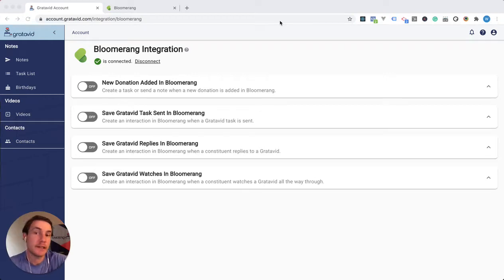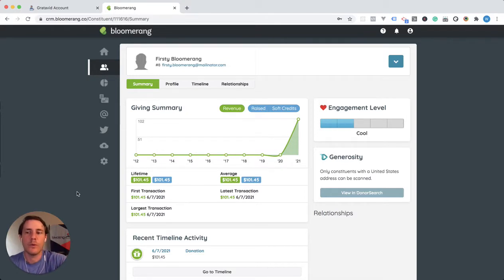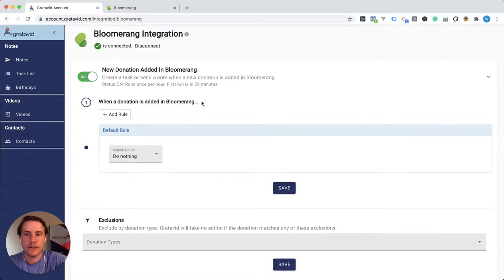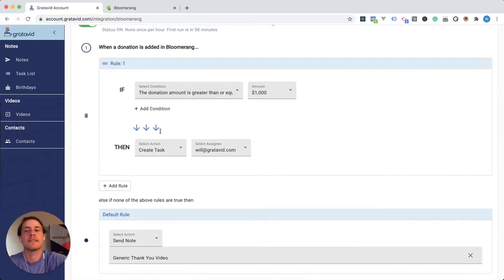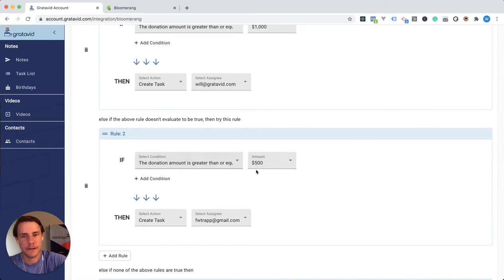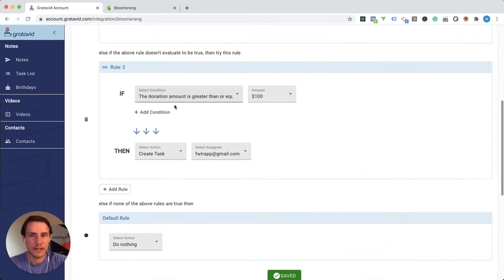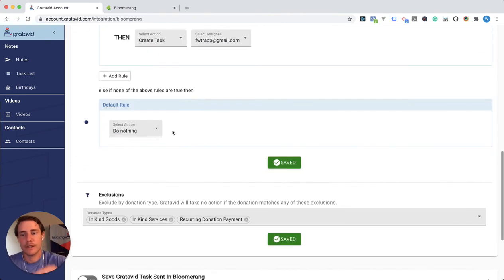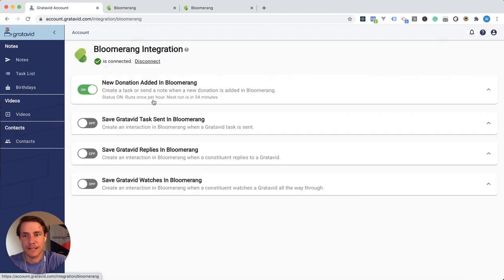Gratavid & Bloomerang Integration New Donation Added